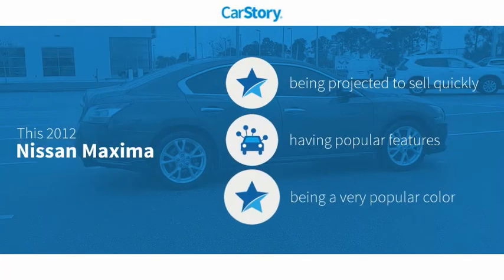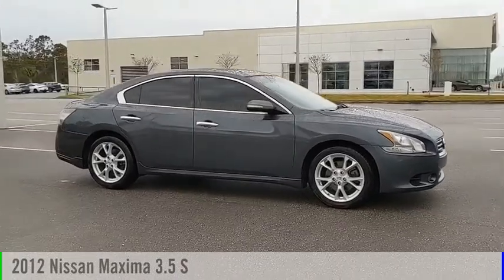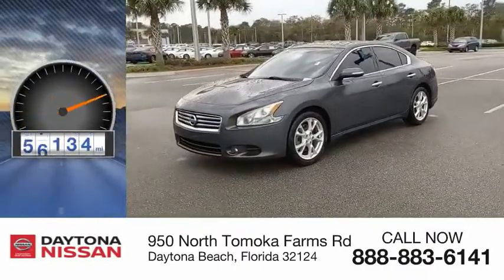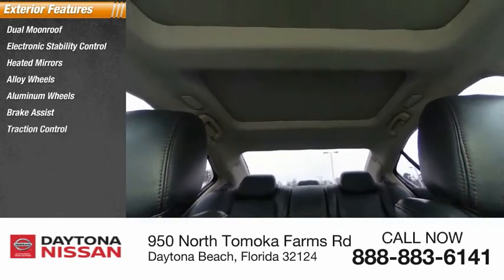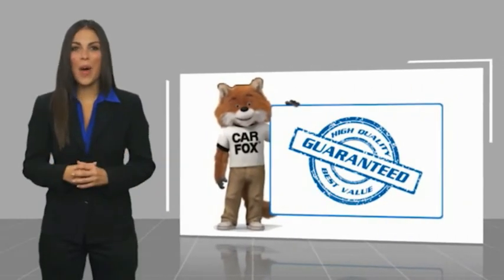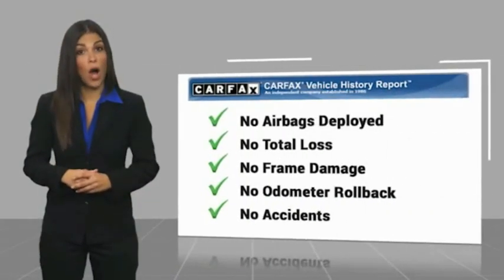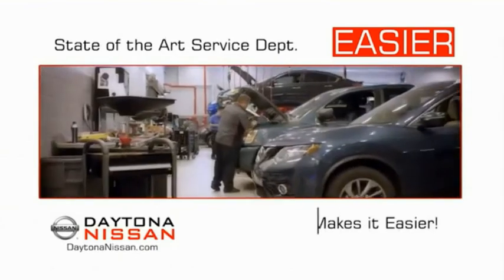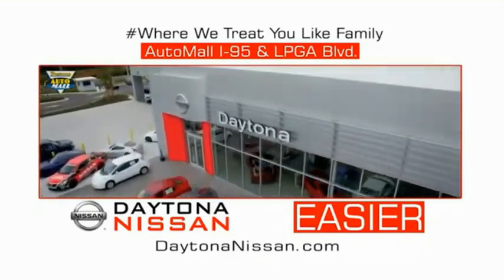2012 Nissan Maxima Daytona Beach Florida DT3563B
2012 Nissan Maxima 3.5 S

Daytona Nissan
950 North Tomoka Farms Rd.

2012 Nissan Maxima 3.5 S Odometer is 25422 miles below market average! Recent Arrival! 19/26 City/Highway MPGAll of our vehicles are ASE Certified inspected so you can buy with confidence. Daytona Nissan at the Daytona International Automall. WE MAKE IT EASIER! Proudly serving Daytona Beach, Palm Coast, Port Orange, Deland, Deltona and beyond, there are numerous reasons to choose Daytona Nissan: professional and courteous sales staff, Nissan Certified technicians, and financial experts all with the single focus of addressing each of your needs with the utmost respect, care and attention to detail. If you're looking for a new vehicle, we have a great selection of brand new Nissan models including Altima, Rogue, Titan and many more. If you need a pre-owned vehicle, there are plenty of used and certified pre-owned Nissan models, as well as models from other makes like Honda, Ford, Mazda and more. All Sale Prices are after $2,000 Cash Down or Trade-In Equity. See Dealer for complete details. Call Fred Smith at for more information.Awards:* 2012 KBB.com 10 Best Late-Model Used Cars Under $15,000 * 2012 KBB.com Best Resale Value Awards